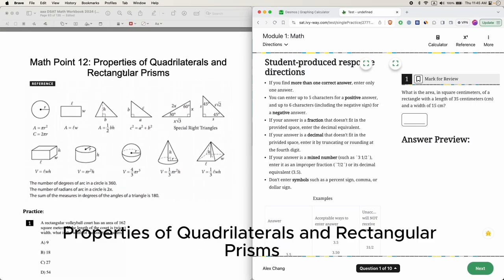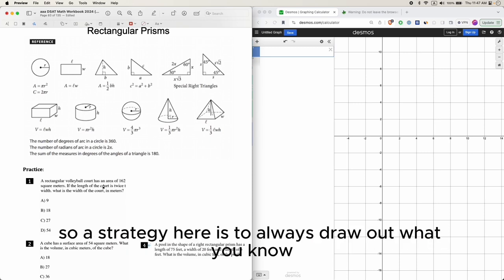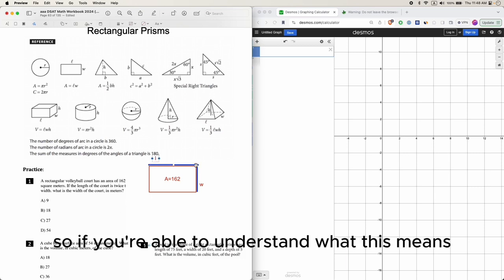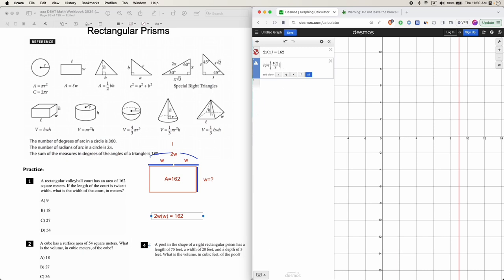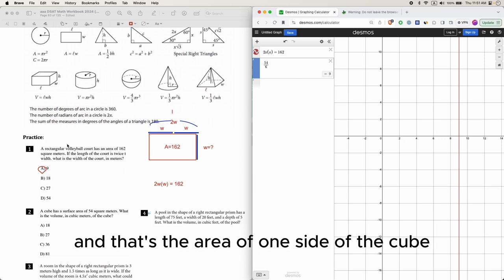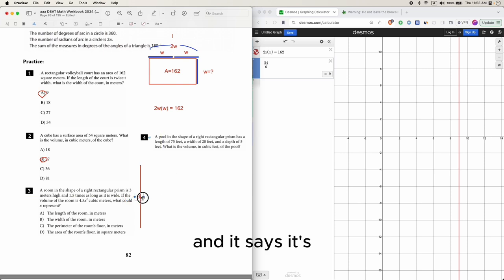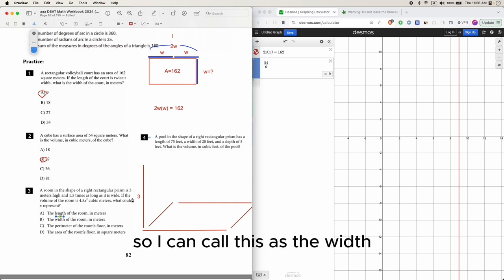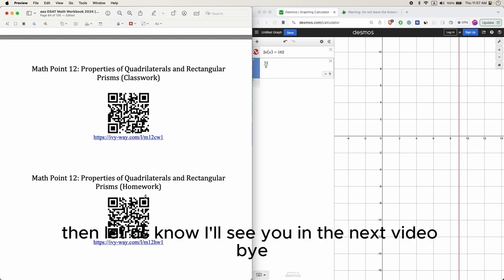Math Point 12 Lesson: Properties of Quadrilaterals and Rectangular Prisms